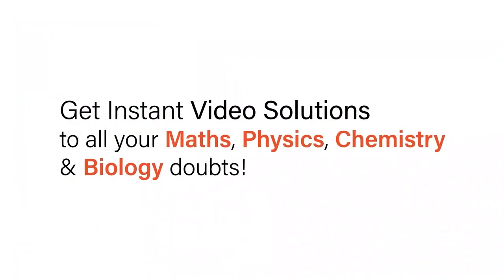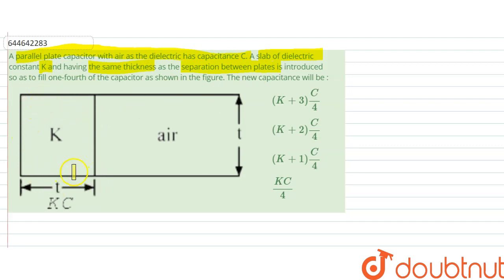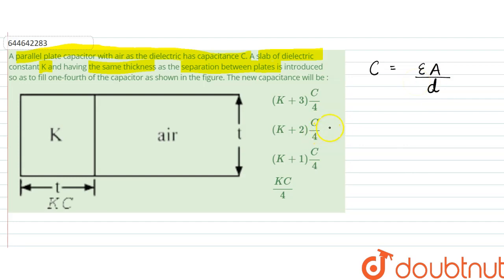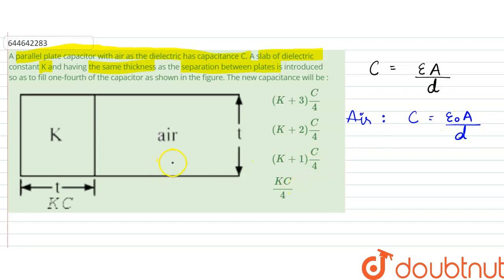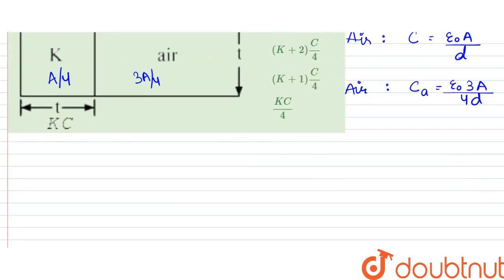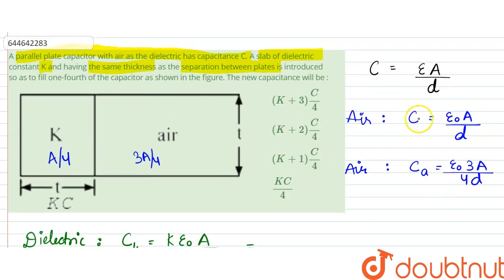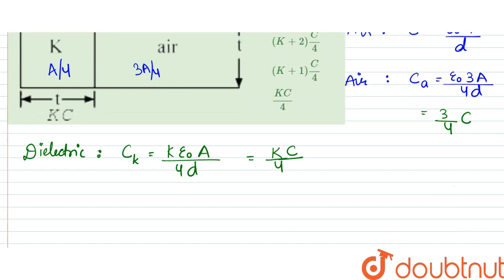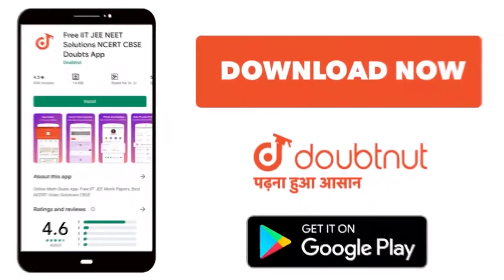A parallel plate capacitor with air as the dielectric has capacitance C. A slab of dielectric co...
A parallel plate capacitor with air as the dielectric has capacitance C. A slab of dielectric constant K and having the same thickness as the separation between plates is introduced so as to fill one-fourth of the capacitor as shown in the figure. The new capacitance will be :
Class: 12
Subject: PHYSICS
Chapter: CAPACITORS
Board:IIT JEE

👉 Have Any Query? Ask Us.